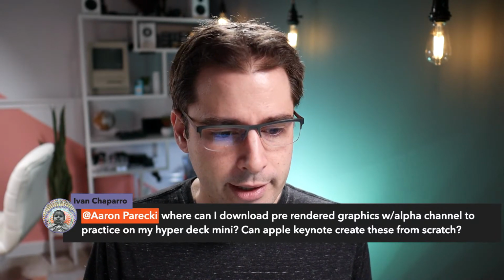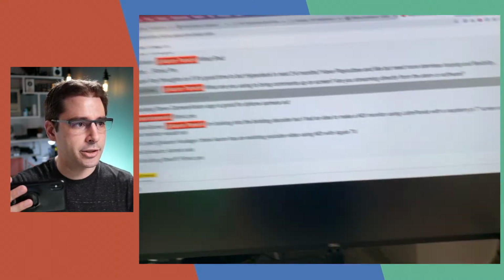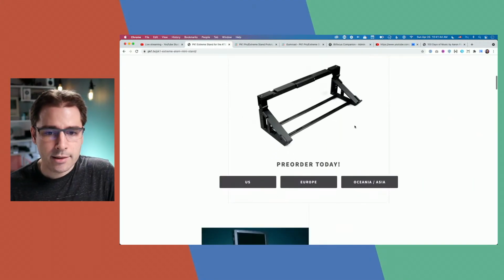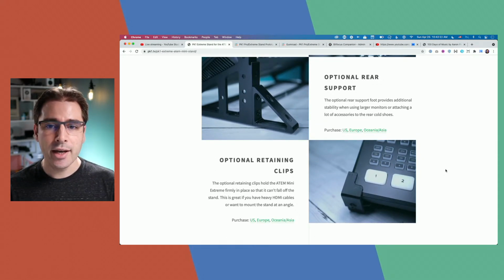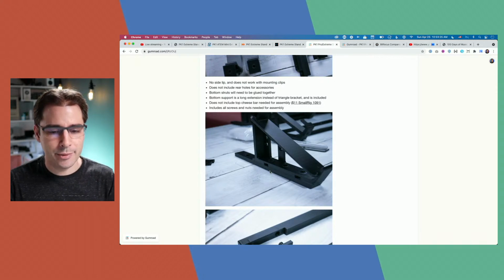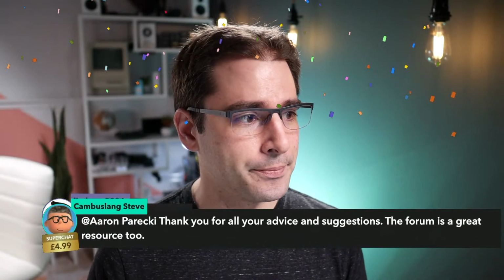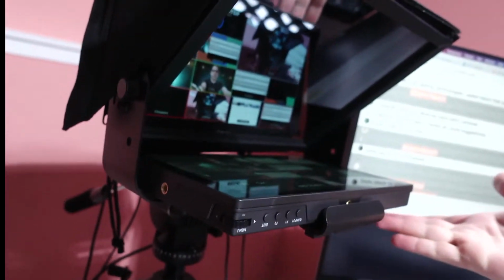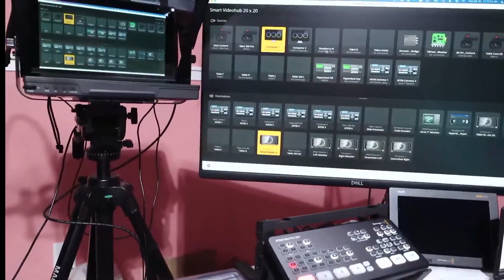🔴 Live Q&A! Answering Your Questions about Livestreaming and the ATEM Mini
Join me for another live Q&A about the ATEM Mini, video production, livestreaming rigs or any other video production topics! Production is in full swing to fulfill the preorders for my new ATEM Mini Extreme stand!

You can preorder the new PK1 Extreme stand and use the discount code "PARECKI" on one of the bundles to get one of the accessories for free! (Discount code is valid until April 25th, 2021)

LINKS

The camera I'm using for this livestream

LEDGO lights on my streaming desk

Lilliput A11 Teleprompter Monitor

GlideGear TMP100 Teleprompter

ZV-1 dummy battery

ATEM Mini

TIMESTAMPS

0:00 Preroll
1:46 Map
5:45 Show Start
10:15 Q&A
15:50 Recording my own presentations
18:50 Q&A
23:32 Creating graphics with alpha channel in Keynote
30:25 Q&A
34:25 Using an iPhone as a wireless camera
37:15 Q&A
46:41 PK1 Stand Shipping Updates
51:48 New SSD Holder
55:47 PK1 Prototypes
1:00:58 Q&A
1:09:05 How I switch between the desk and table setups
1:11:40 Q&A
1:17:40 My teleprompter setup
1:24:30 Q&A

&lt;b&gt; W2YhrMcrYK2f1g6TQ &lt;/b&gt;